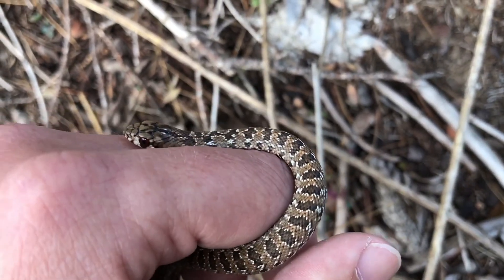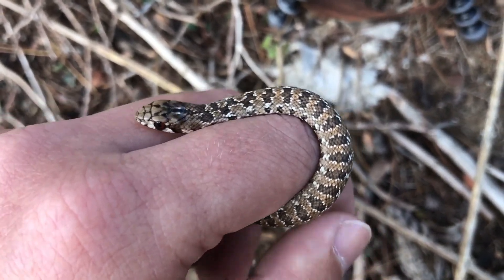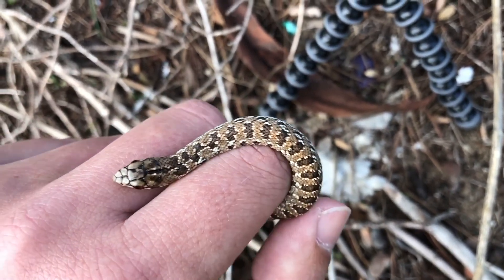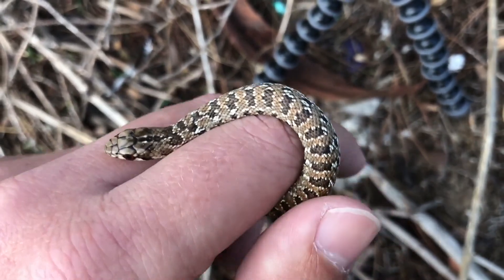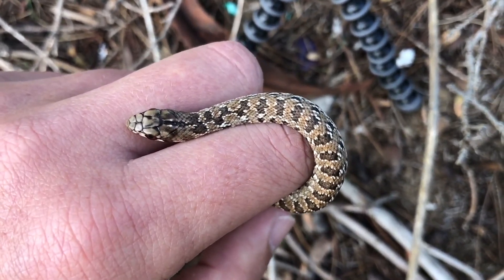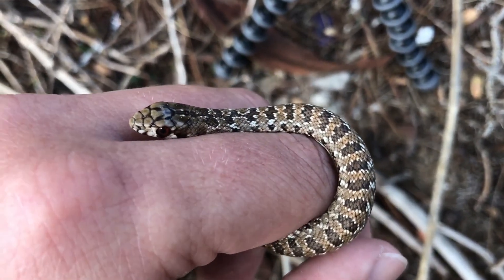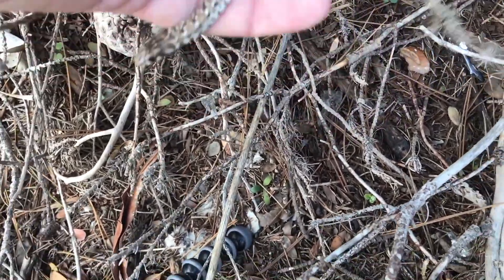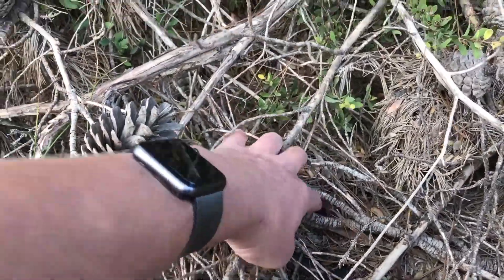Juvenile Mole Snake near Plattekloof, Cape Town, Western Cape, South Africa (20170527)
Mole Snake (Pseudaspis cana) - non-venomous, but can inflict a painful bite.

I collected this juvenile (baby) Mole Snake from a construction site near Plattekloof earlier today.

Mole Snakes are found in a variety of habitats, even mountainous regions and deserts, but they're particularly common in sandy scrub-covered and grassveld regions.

They spend most of their time underground, pushing their way through soft sand in search of moles and other rodents. Viviparous, they give live birth to anywhere between 25-50 babies in late summer.

Interestingly, juvenile (young) mole snakes have a variety of patterns and colors that they lose completely once they reach adulthood.